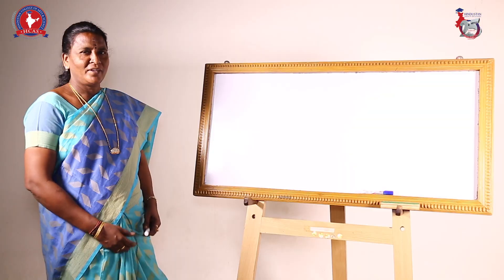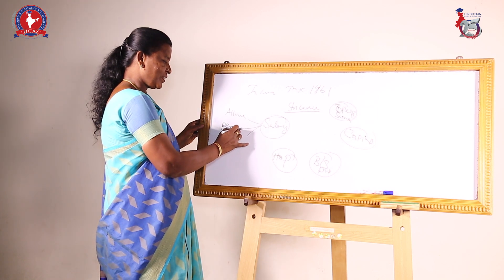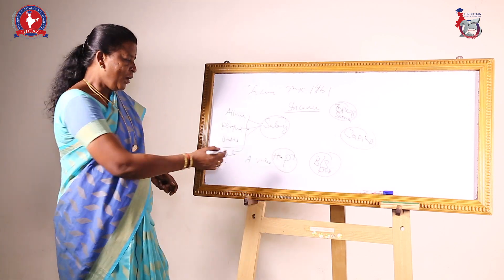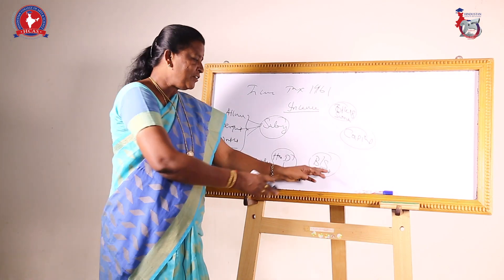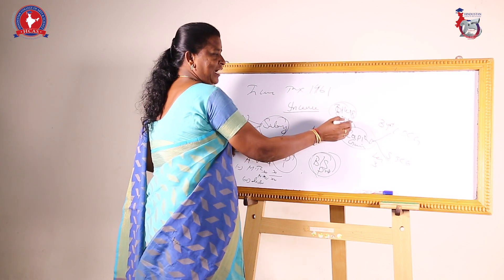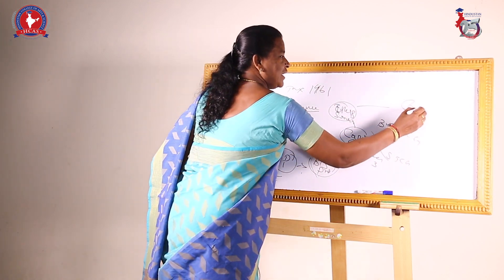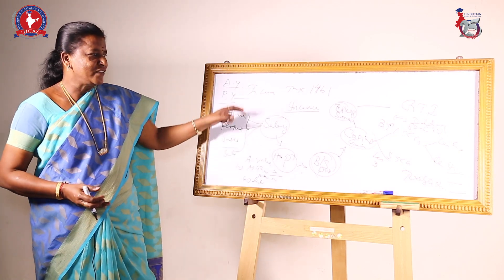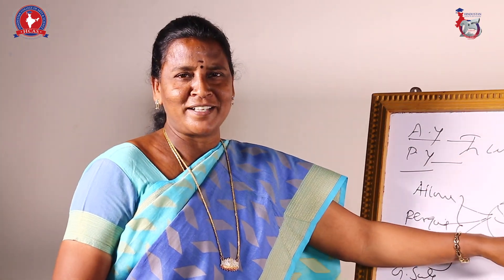INCOME TAX - 1961 - Dr. K. Malarvizhi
Dr. K. Malarvizhi,
Dean & Head,
School. of  Business Studies
Hindustan College of Arts & Science

Courses Offered
B.B.A Business Administration
B.Com Accounting & Finance
B.Com Computer Applications
M.Com Commerce General